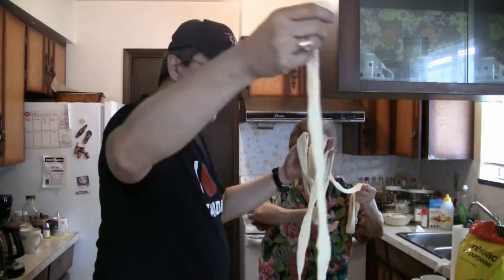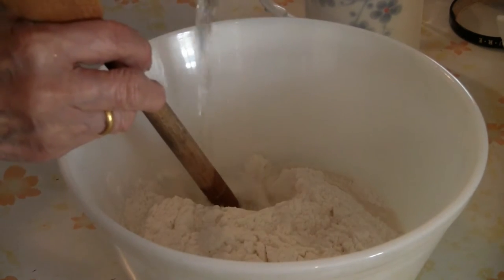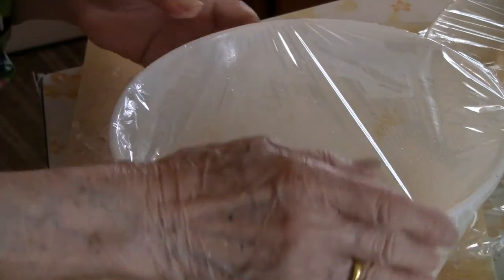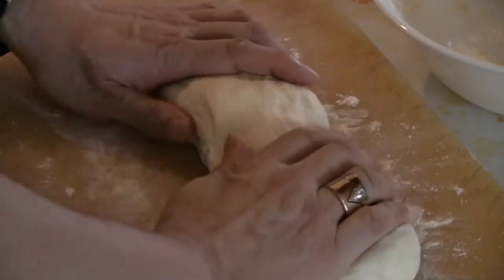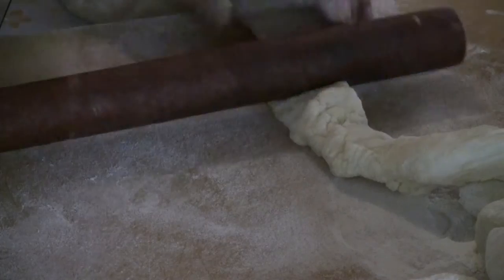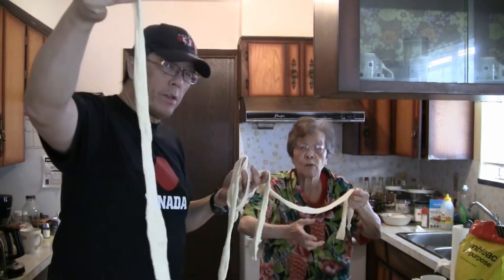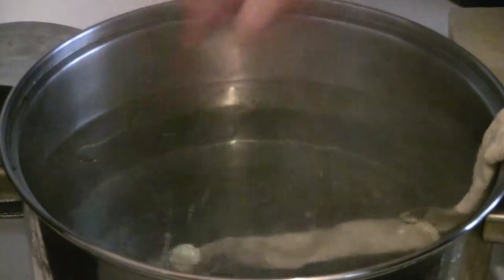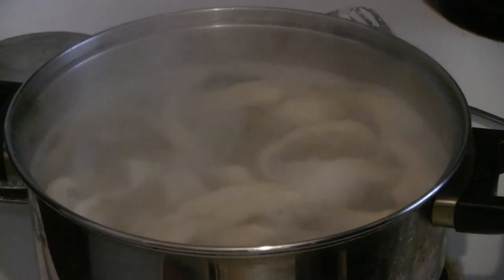Homemade Noodles From Scratch 手擀面 (Canada In A Day) Celebrating Canada's 150th Birthday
Hand Made Noodles From Scratch  created to celebrate Canada's 150th birthday next year.  This video was made on September 10, 2016 for "Canada In A Day"  project  put on by CTV television.  You can make these noodles a lot shorter if you like.

Recipe is below:

HOMEMADE NOODLES FROM SCRATCH

These homemade noodles 手擀面  are made to celebrate long life, birthdays and other celebrations.
Hopefully part of my video will be shown as part of their 2 hour show next summer to celebrate Canada's 150th birthday.

For this video, I made a single noodle that is 9 feet long.  In our Chinese dialect,  the number 9 is a hononym that sounds like the word for "long time".

The noodle in this video is called "biang biang" noodle.  The biang biang sound comes from banging the strand of  noodle on the table surface.  This noodle is famous in Xi'an, China.  I learned to make this noodle when I visited there.   The regular biang biang noodle is about 3 to 4 feet long and not the 9 feet long in this video.  Actually, the 9 foot noodle got stretched to about 15 when it was ready to be cooked. This noodle is delicious in soup or stir fry with your favorite meat or vegetables.

Longevity Biang Biang Noodle  手擀面

2 cups all purpose flour
1 teaspoon salt
1 cup water

Put flour in a large mixing bowl.  Add salt and mix well with a wisk.  Gradually add water to flour and mix well.  I like to use the handle of a wooden spoon to mix the flour and water.  The flour will appear shaggy looking as you mix the flour with water.  Knead the dough for 10 minutes.  Then cover the bowl with cellophane and let stand for 30 minutes.  When the time is up, briefly knead the dough  .Roll the dough as one whole piece.  Bang the dough to stretch the it.  Also stretch by pulling on the dough.  Normally when you make these noodles, you pull a shorter piece that is anywhere from 1 to 4 feet long.  Bring some water to boil in a medium size pot.  Add 1 teaspoon water and 1 tablespoon  cooking oil into the water.  Put noodles in and boil for 1 1/2 to 2 minutes.  Put noodles in a strainer and run under cold water.

To use this noodle in soup, simply stretch and bang noodles to desired length. usually about 6 inches to 4 feet. Make your favorite soup stock and add noodles in after boiling them.

These noodles can be cooked by stir frying.  You can stir fry them as wide noodles.  You can stir fry these noodles as thin strands.  Simply cut the noodles length wise to the desired thickness.

To stir fry, preheat your wok or pan at medium heat.  Add chopped garlic and chopped ginger to the wok and stir fry briefly.  Add noodles and continue to stir fry.  Add dark soy sauce, light soy sauce and oyster flavor sauce to the noodles.  Stir fry briefly and then serve on a nice plate.  This recipe for noodles serves 1 to 1 1/2 servings.